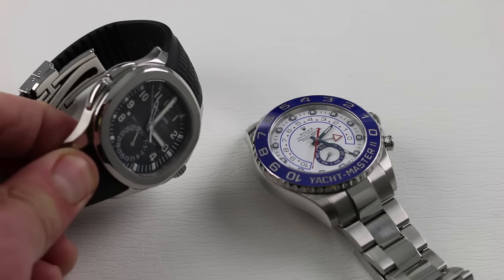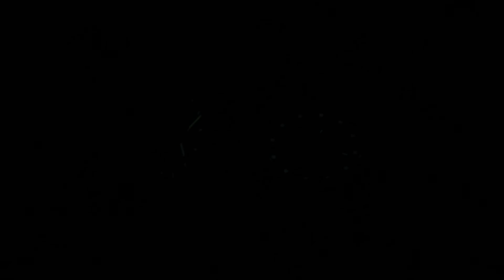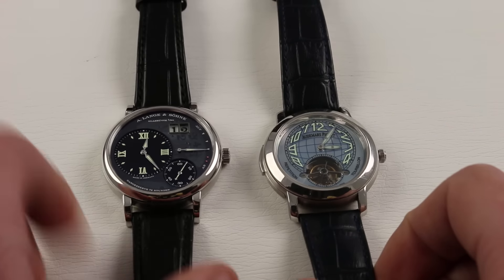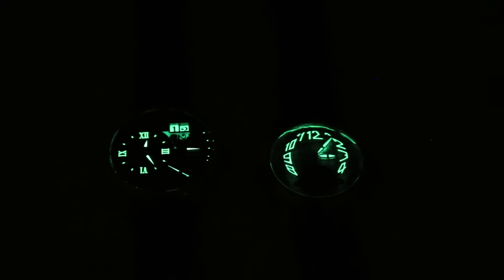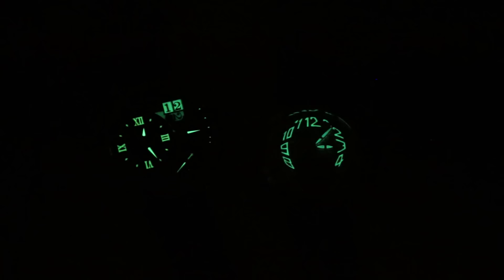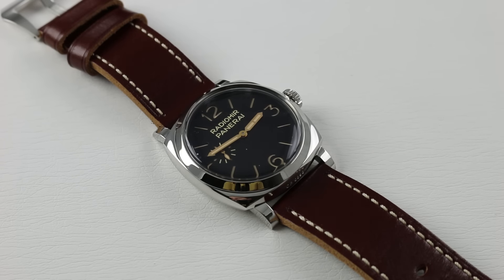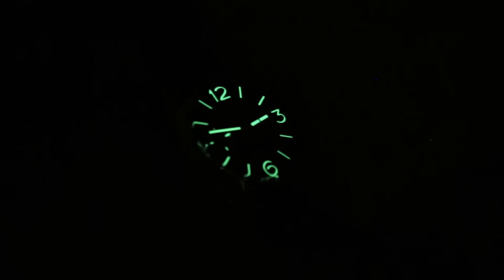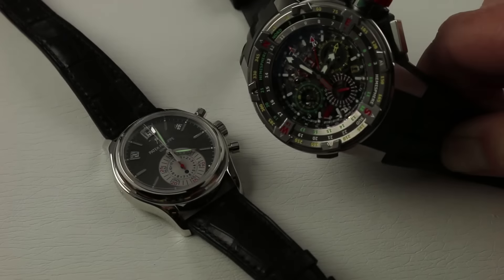Lotsa Lume: High Horology Edition